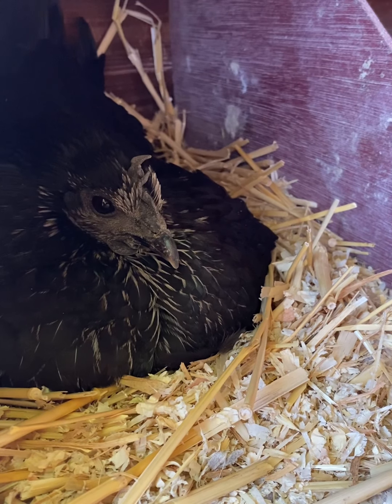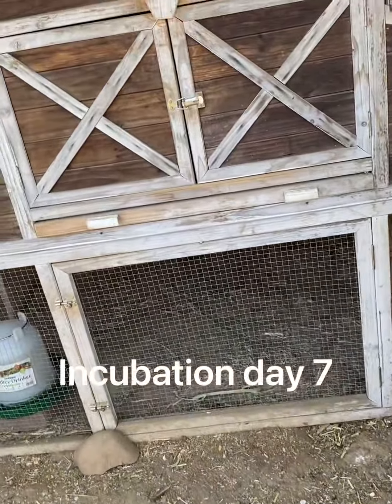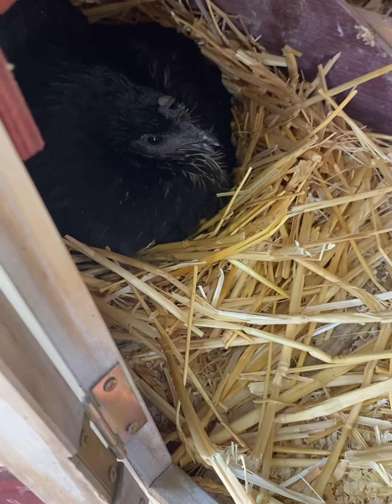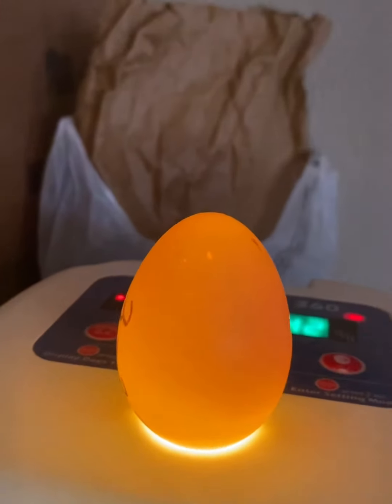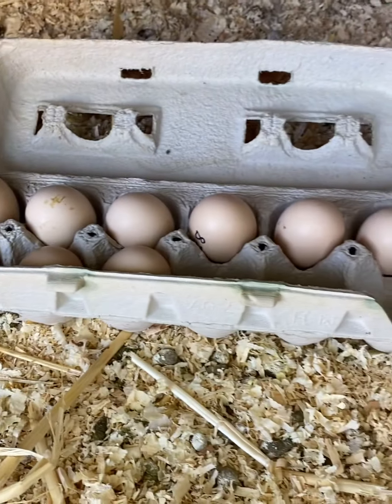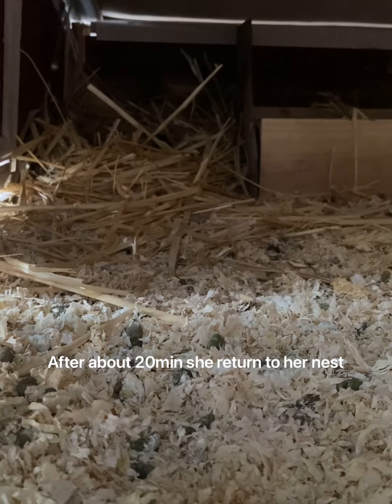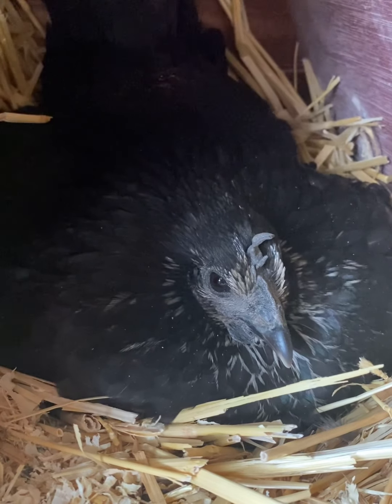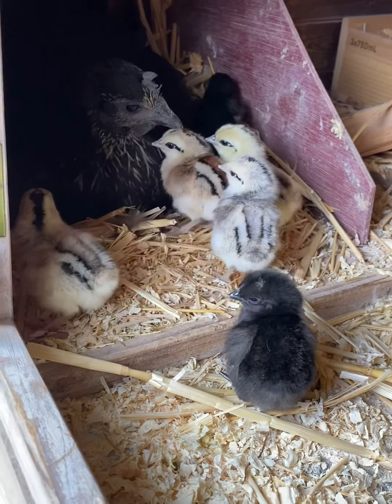Day 1 to hatching day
My hen laying her eggs and then sitting on her eggs from day 1 to hatching. In this video I will be showing you how I candle her eggs as well. I hope you enjoy this video.